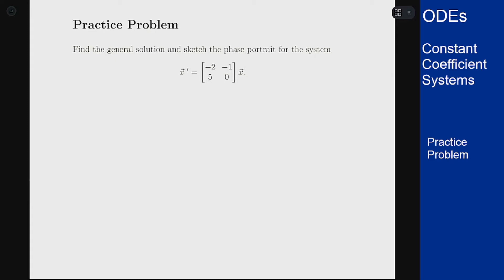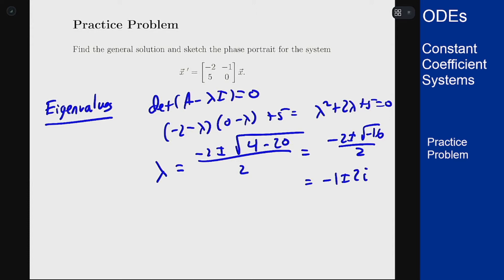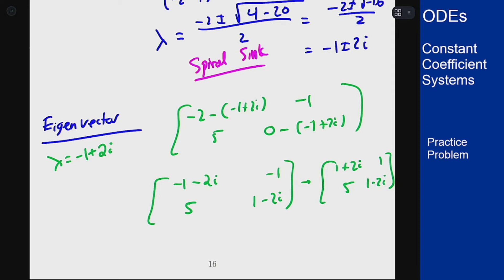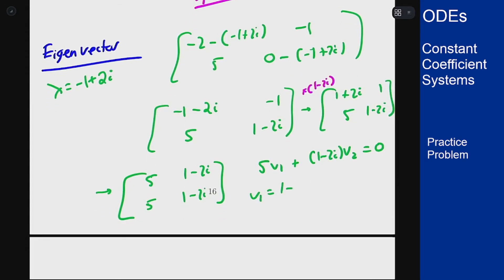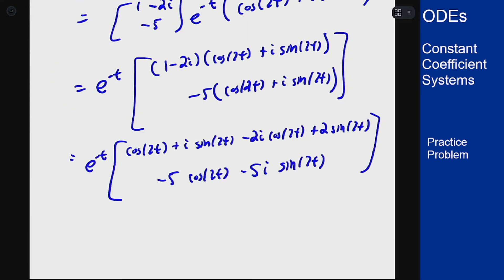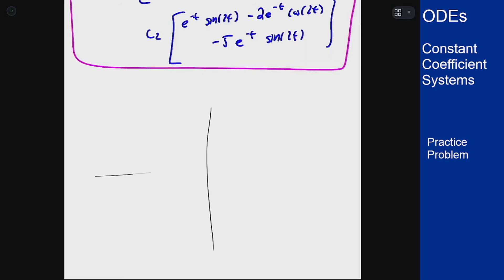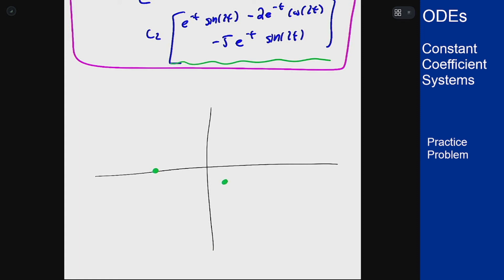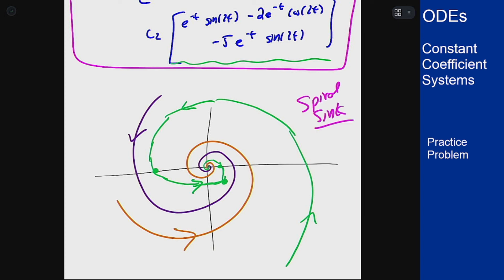Differential Equations - Practice Problem - System with Complex Eigenvalues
Example illustrating the solution of a constant coefficient system where the coefficient matrix has complex eigenvalues. The phase portrait for the system is also sketched.